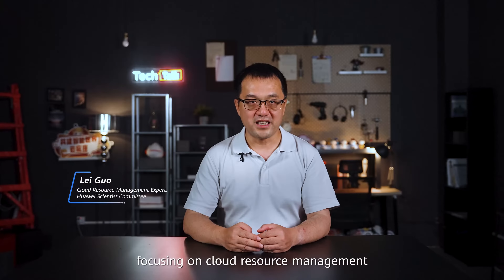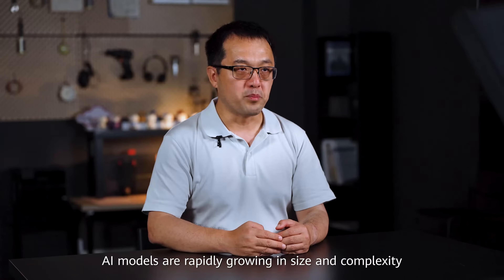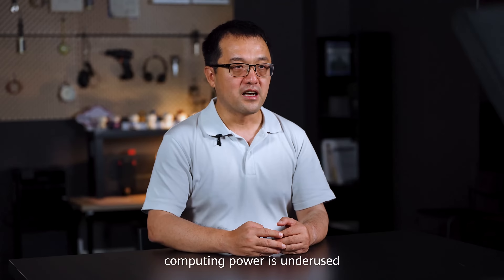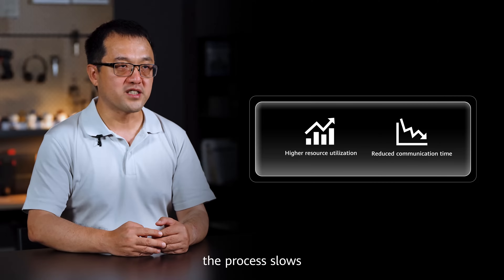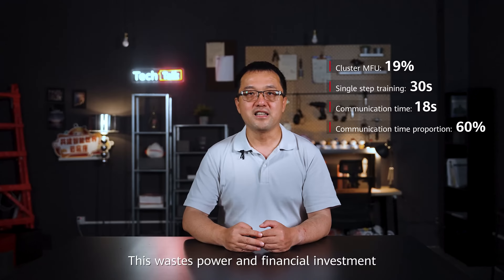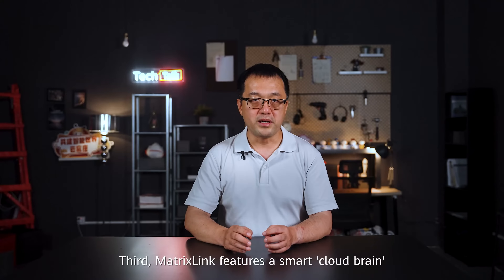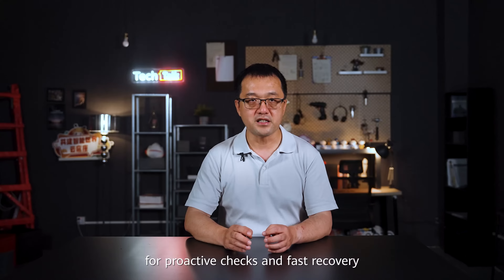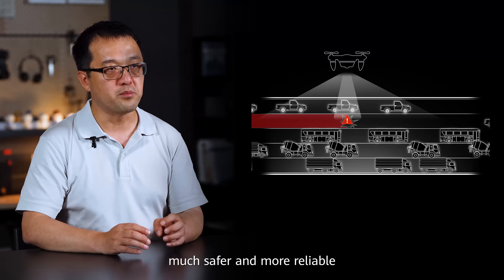Huawei Cloud MatrixLink: Making Every TFLOPS Count for AI Training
Training today's large AI models well is a key challenge. Let's see how Huawei Cloud's MatrixLink solution helps improve AI training efficiency.